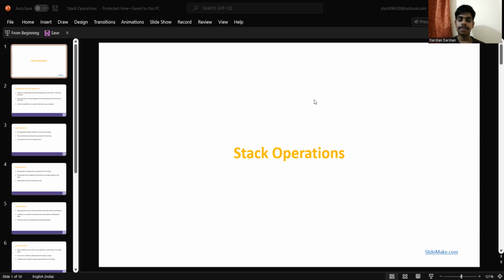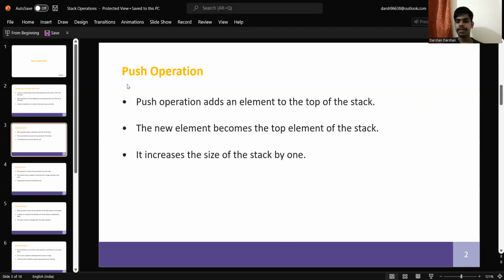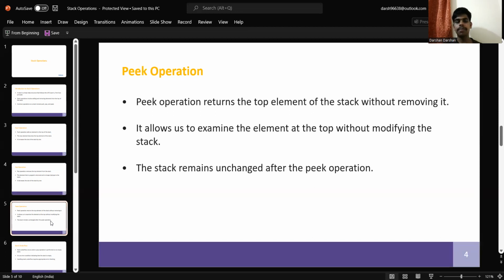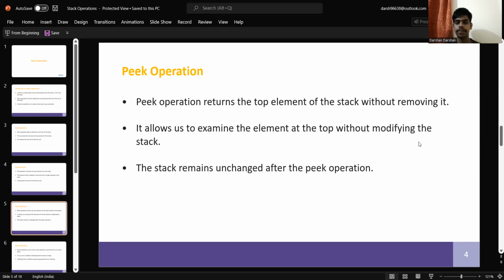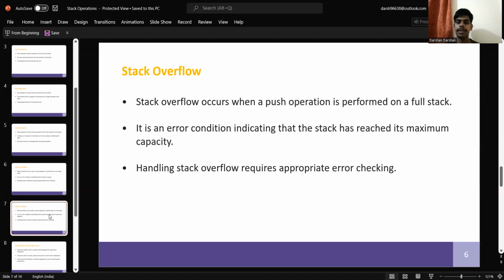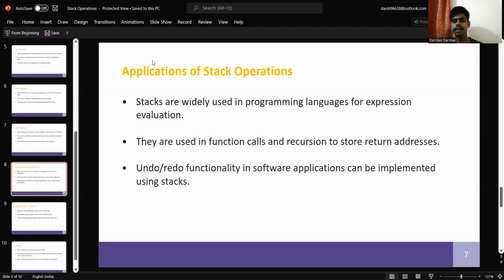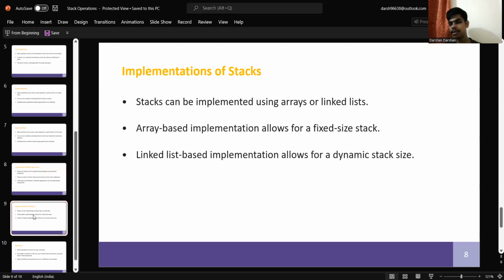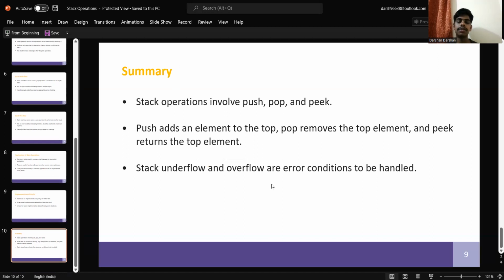Water Conservation (SCR).